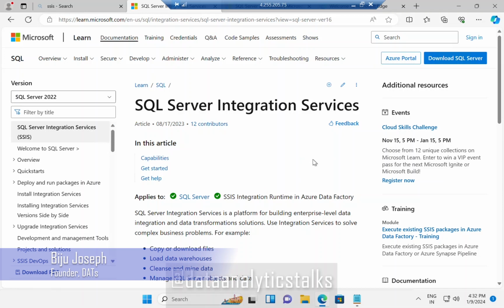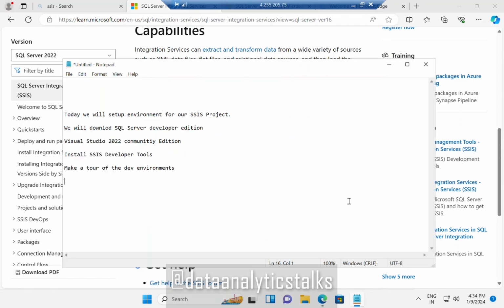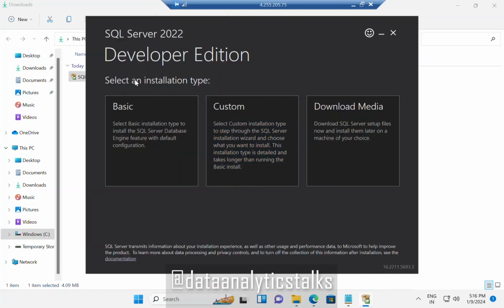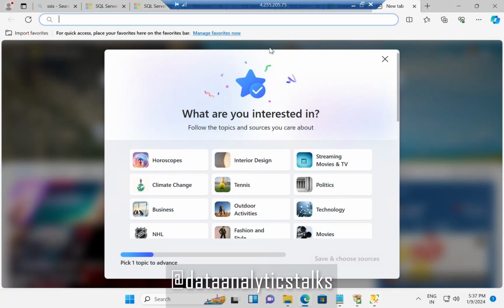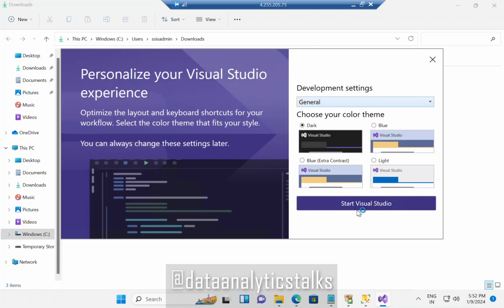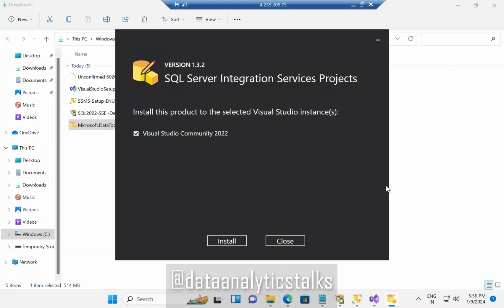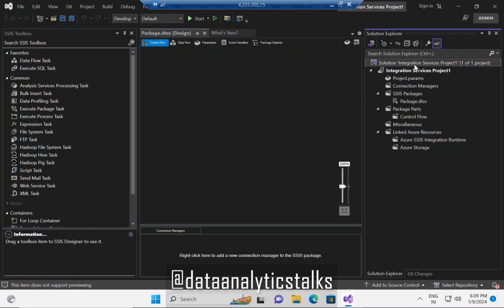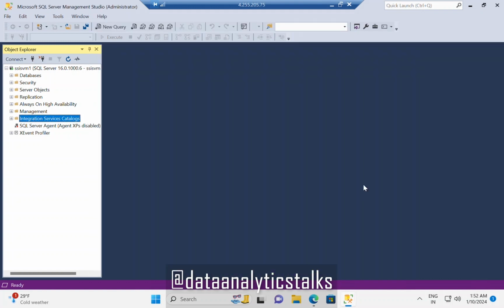SSIS Tutorial for Beginners | SQL Server Integration Service | Setup Development Environment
Learn SSIS online at your own pace. Start today and improve your skills. You can get a Job easily.